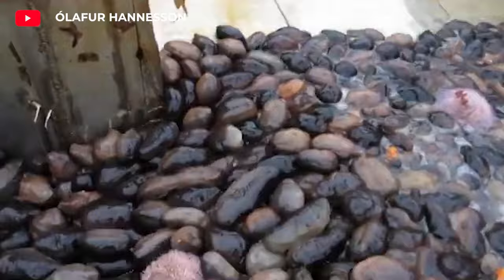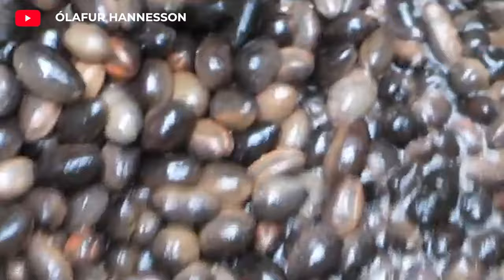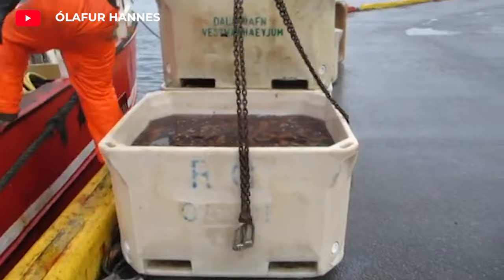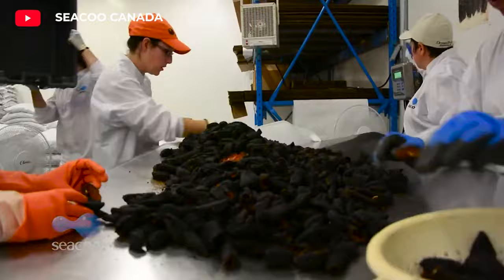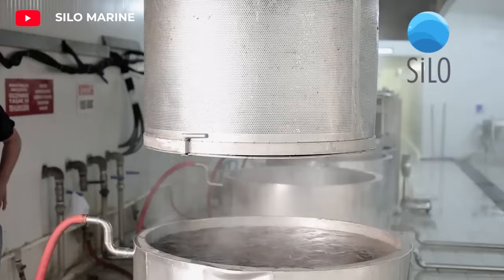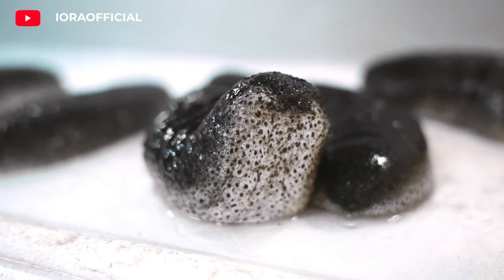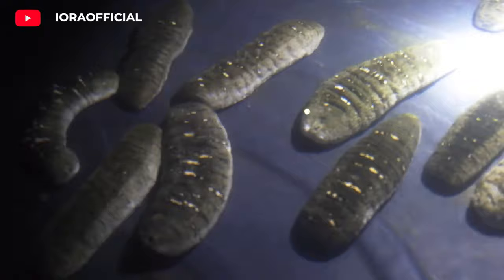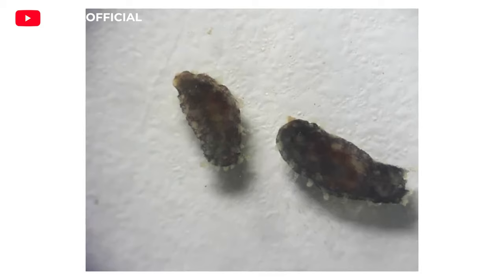How to Harvest Millions of Sea Cucumbers - Incredible Sea Cucumber Processing Process in Factory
Sea cucumbers are invertebrate marine creatures. They are known for their elongated, soft bodies, like sausages or cucumbers. There are approximately 1,700 species of sea cucumber in the world. Some types of sea cucumber are very popular in Asian cuisine. They can be used dried or fresh in soups, stews and salads. Sea cucumber fishing is an activity that involves the capture of sea cucumbers for food and medicinal purposes. In this video, we talk about the process from harvesting sea cucumber to processing it in the factory. We will also explain how to produce sea cucumber at the end of the video.